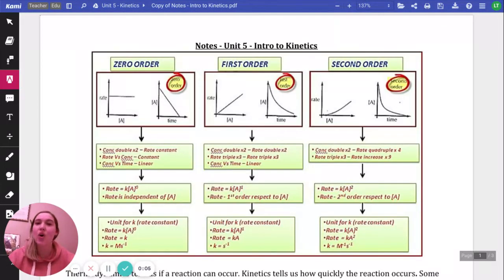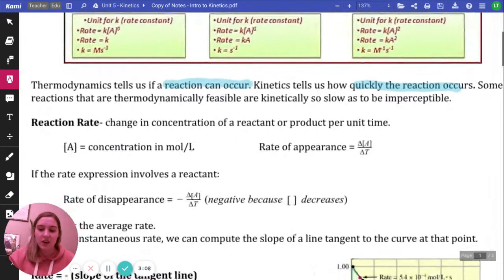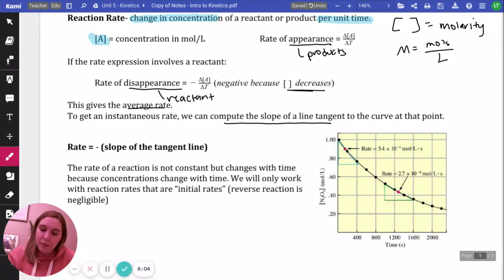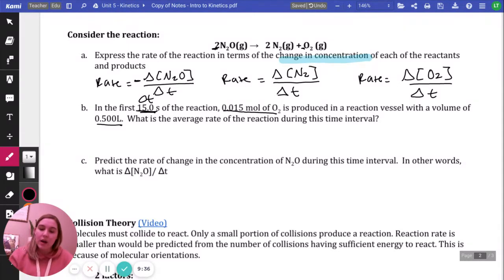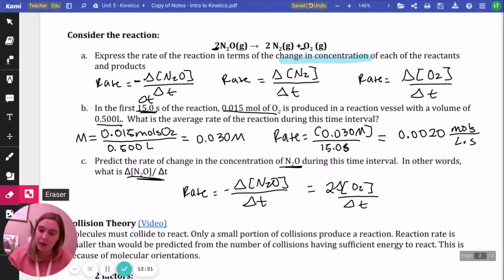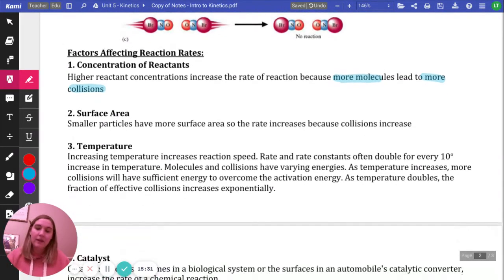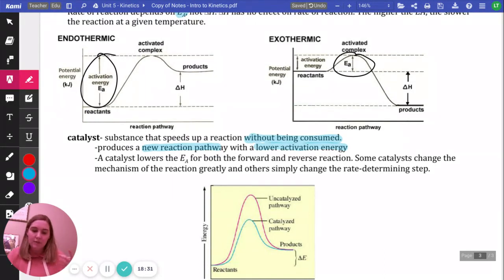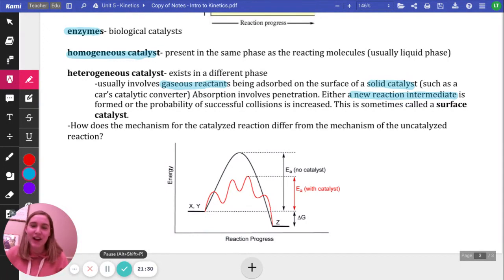AP Chemistry - Unit 5 - Intro to Kinetics